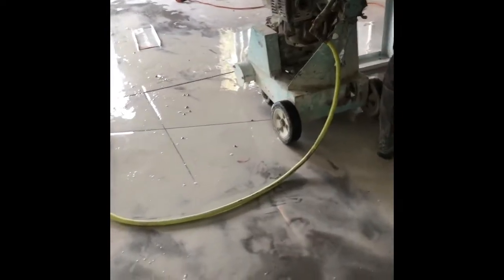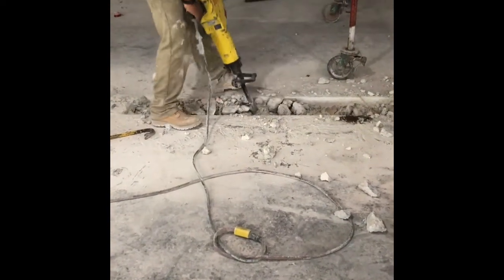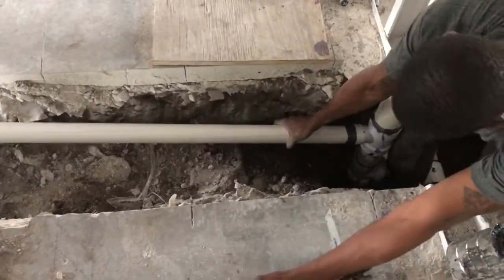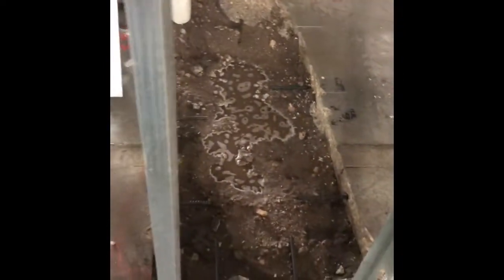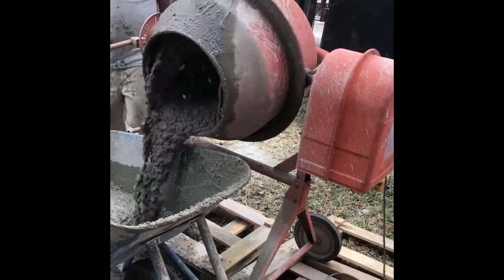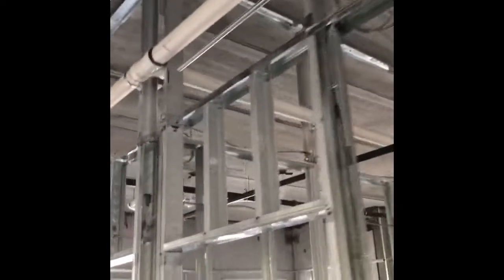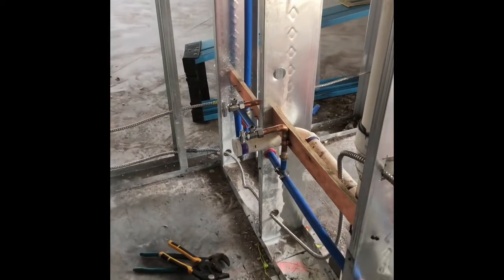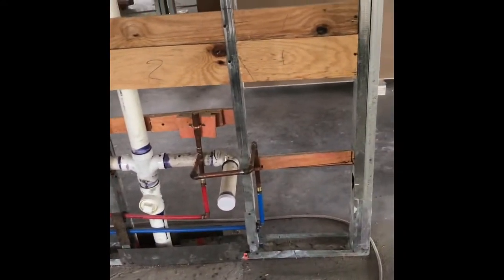7000 square-foot build out plumbing underground and top out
New Dawn Community Church Plumbing